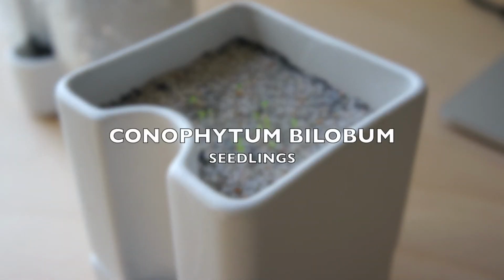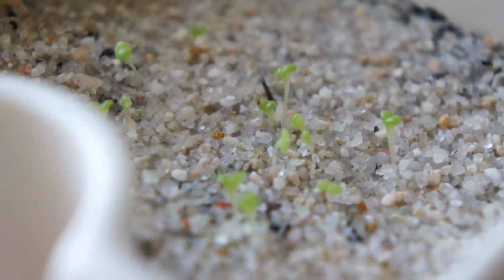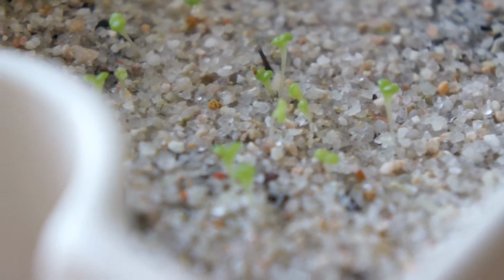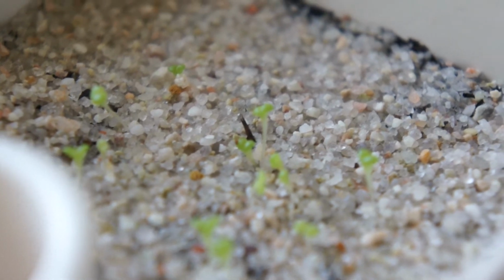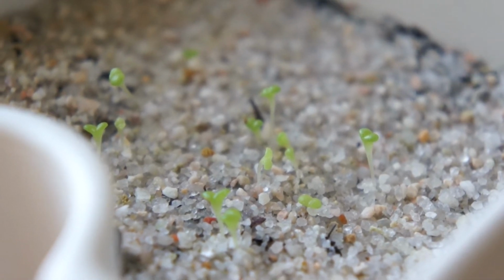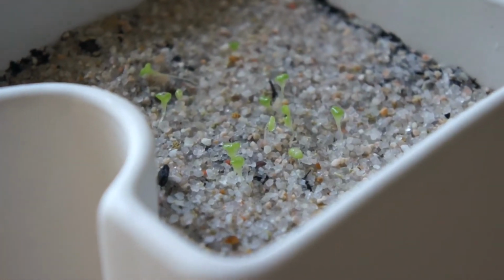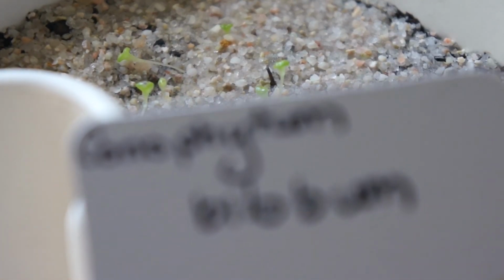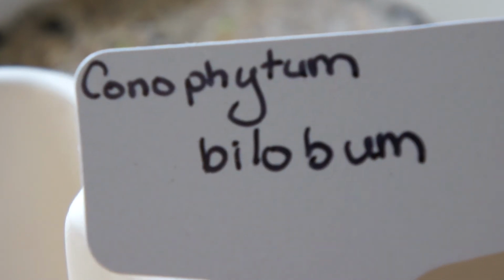Conophytum Bilobum - Seedlings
Conophytum bilobum plants I started from seeds. Seeds sown on 5/4/15. Recorded on 5/20/15.